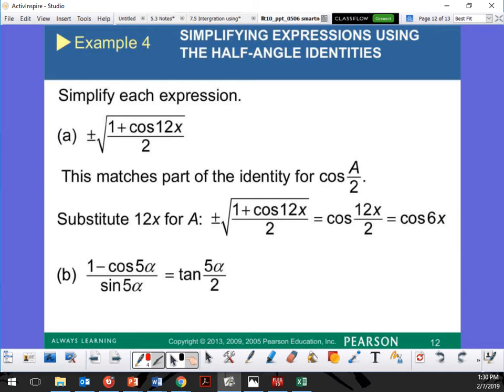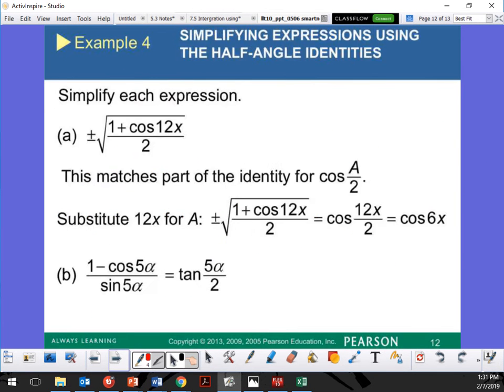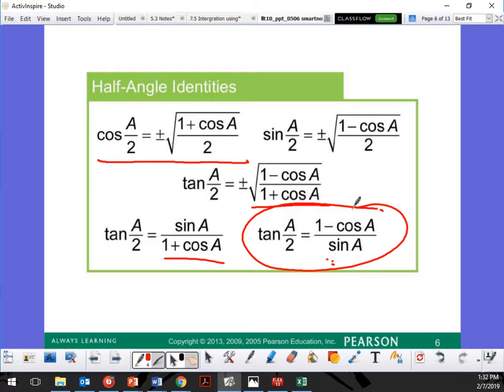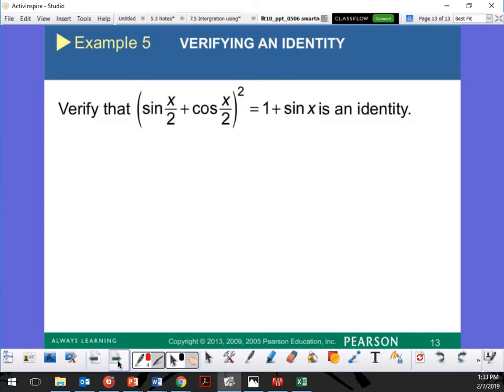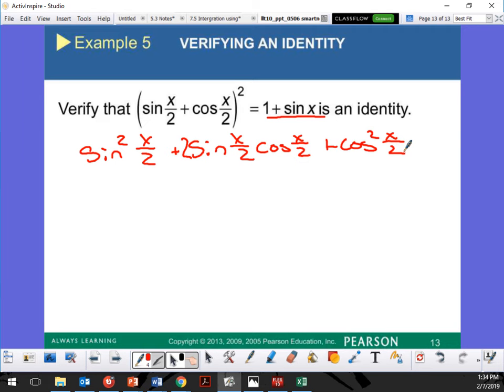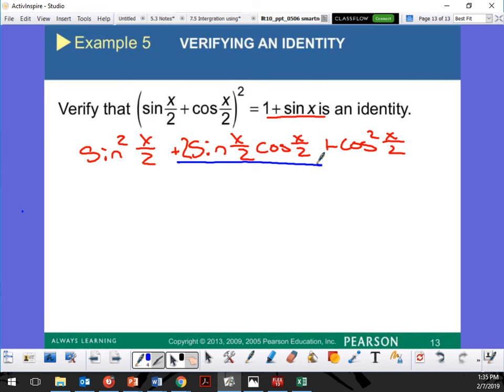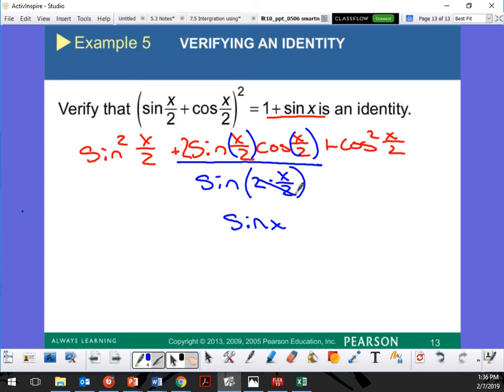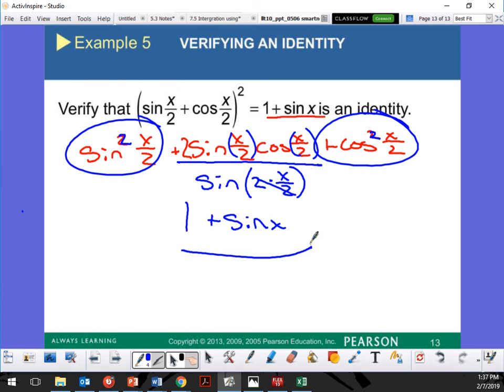Trigonometry 2 5.6 Notes 2